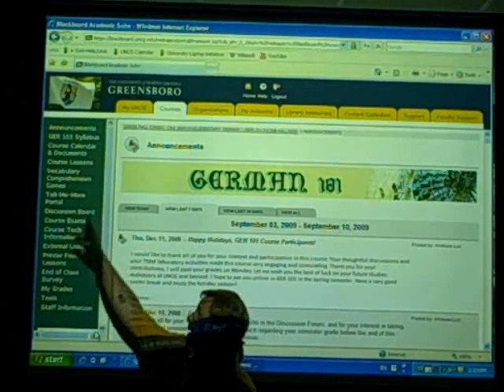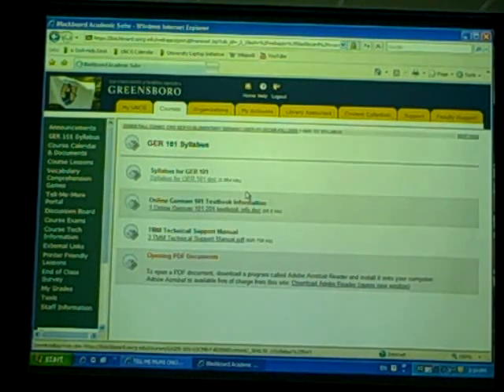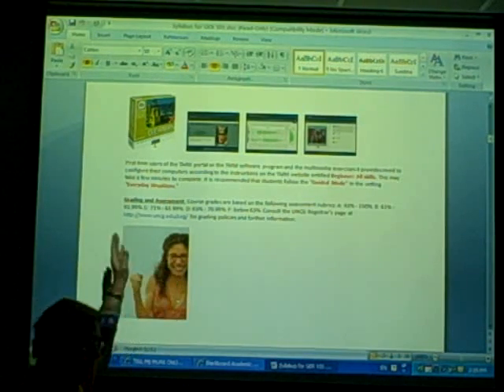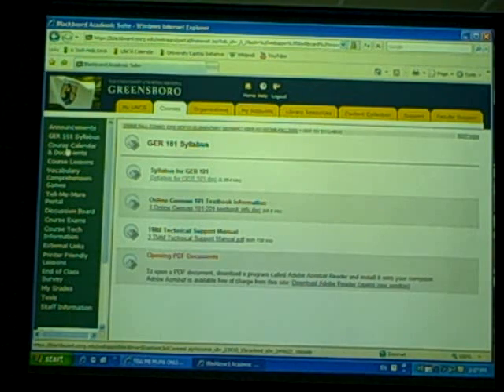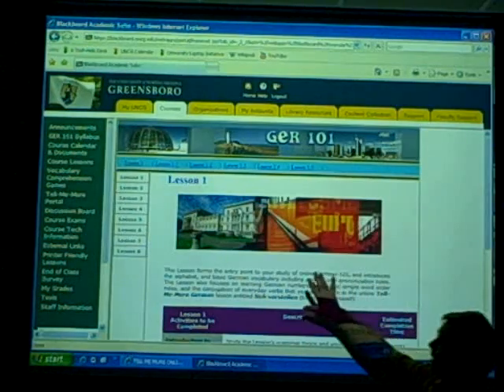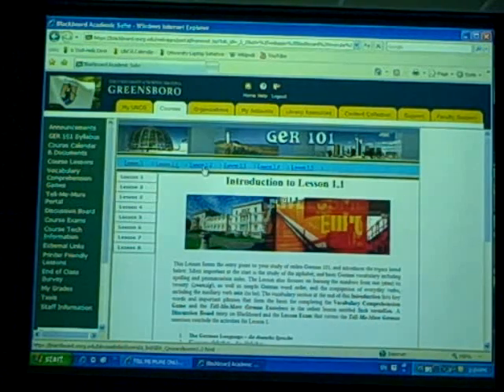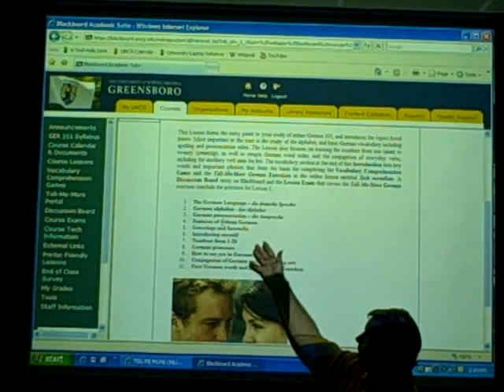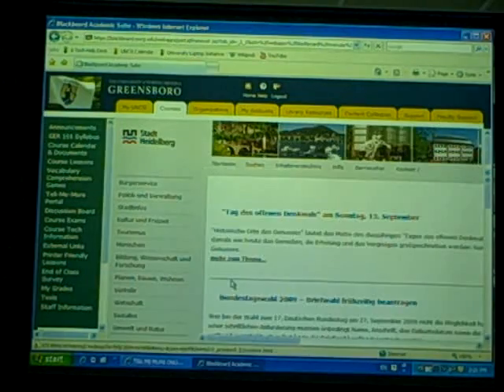Lixl Teaching Online German 101 at UNCG with TMM . Part 1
Talk 1 (eight min.). Professor Lixl explains the structure of the online German 101 course at The University of North Carolina at Greensboro. This course uses the online Tell Me More (TMM) German language learning program from Auralog.com to teach beginner level skills for everyday situations. German 101 is one of four online courses - GER 101, 102, 203, 204. Andreas Lixl, PhD, is Professor of German, and Head of the Department of German, Russian, Japanese, and Chinese Studies at UNCG.